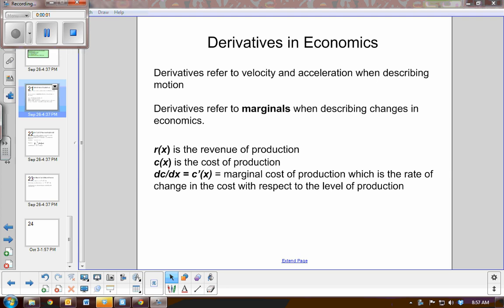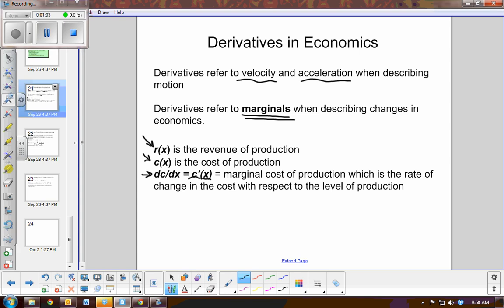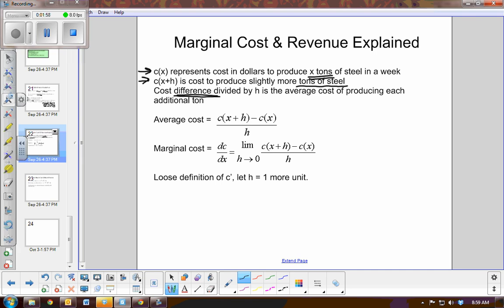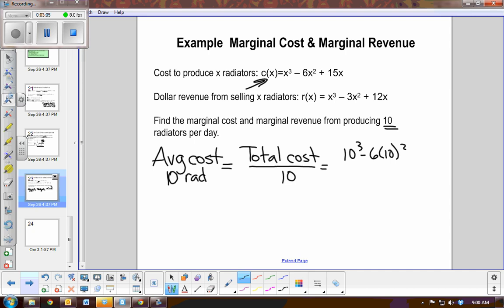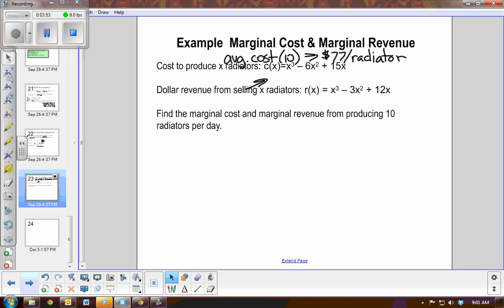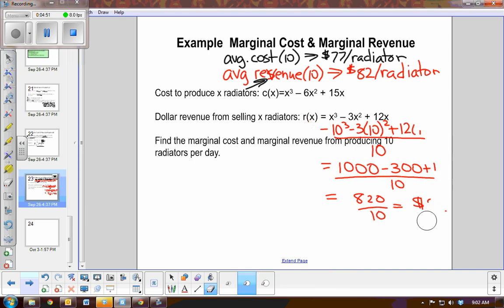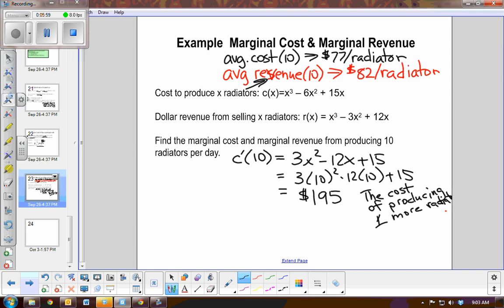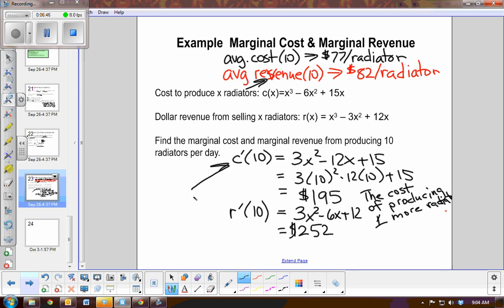Derivatives in economics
This is an example on marginal cost and  marginal revenue